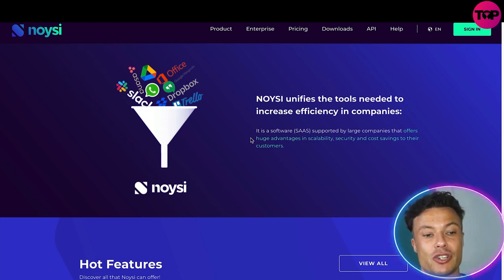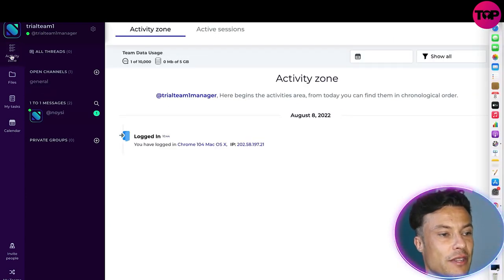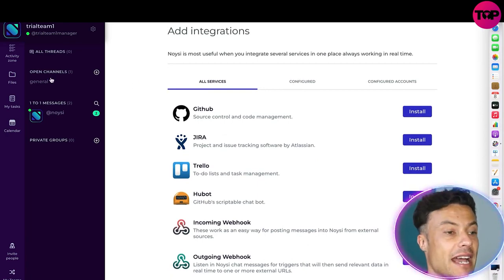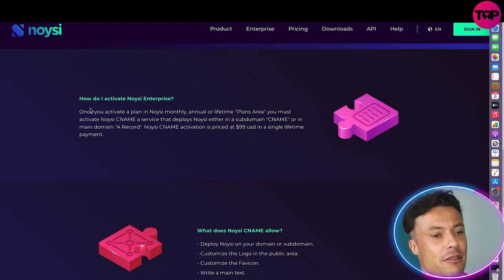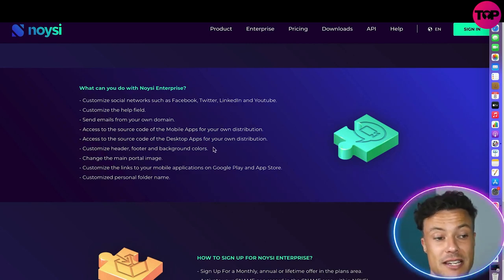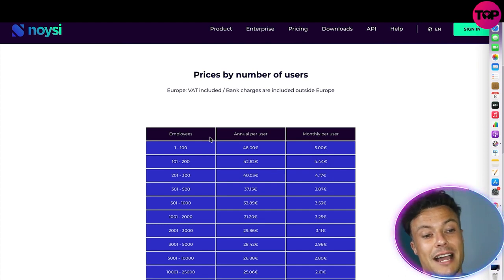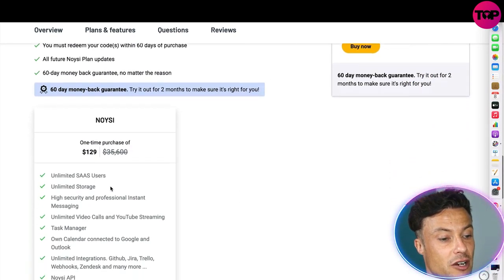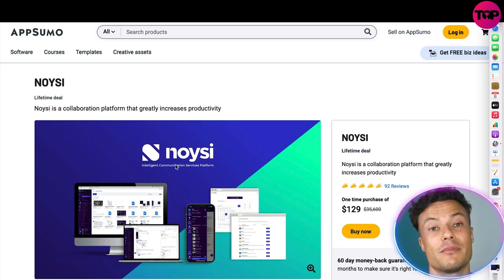Online Collaboration Software | Noysi Reviews | Noysi Lifetime Deal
NOYSI IS YOUR COMMUNICATION HUB FOR YOUR BUSINESS OR COMMUNITY
NOW AVAILABLE ON YOUR OWN DOMAIN USING CNAME

NOYSI
Lifetime deal

Noysi is a collaboration platform that greatly increases productivity

Noysi is a collaboration platform that greatly increases productivity by integrating all the necessary services for the internal and external communication of a company or community on a single platform.

Created in 2015, Noysi is where 4 venture capital funds and 50 Business Angels have already invested, and where cost efficiency has always prevailed with the aim of offering the most competitive prices in the market.

What do they offer?

-Secure and encrypted messaging with unlimited file storage where you can directly upload entire folders without compression, a task manager, and a calendar integrated with Gmail and Outlook.

-Video calls with unlimited users that include all the features demanded, such as chat, hand raising, participant management, screen sharing, recording calls with no limits or extra charges, streaming to YouTube and many others.

The plan is unlimited on a single Team, where you can create unlimited channels and groups with unlimited users
Alternative to: Zoom, Slack, Trello or Dropbox
If you need to create more than one team, each team needs to redeem a coupon
Best for: Anyone who wants a collaboration platform that greatly increases productivity

Plans & features
Deal terms & conditions
Lifetime access to Noysi Plan
All future Noysi Plan updates
60-day money back guarantee, no matter the reason

Unlimited SAAS Users
Unlimited Storage
High security and professional Instant Messaging
Unlimited Video Calls and YouTube Streaming
Task Manager
Own Calendar connected to Google and Outlook
Unlimited Integrations. Github, Jira, Trello, Webhooks, Zendesk and many more ...

NOYSI unifies the tools needed to increase efficiency in companies:

It is a software (SAAS) supported by large companies thatoffers huge advantages in scalability, security and cost savings to their customers.

Real time communications for teams
Organize your company into teams, departments, or projects. Communicating by open channels, 1 to 1 messages, and private groups. Having the possibility of inviting unlimited partners.

An intuitive task manager
Create and assign tasks easily
Noysi provides you a task manager which enables to keep your projects under control.

Broadcast
Reach further
You can turn any video call into a broadcast and share that conversation with everyone.

Video Calls
Sometimes, we just need to talk
However, it's not always possible to make it in person. That's why we've added video calls to Noysi. Because, seeing and listening to your team would make remote work much easier

I hope you found value in our Noysi Reviews video. Make sure to leave a like on the video if you gained value from it!

⏰Timestamps⏰

0:00 intro
0:21 noysi introduction
8:12 summary